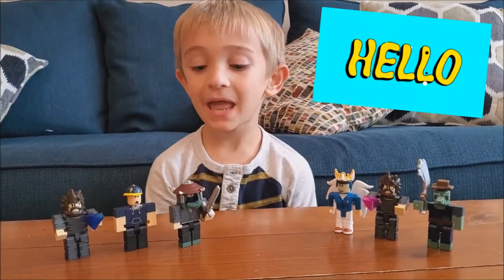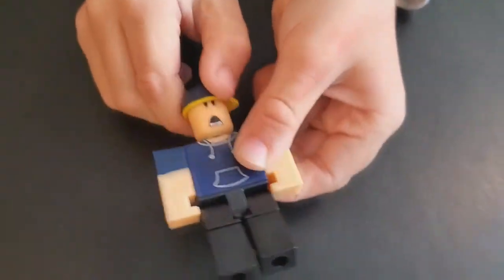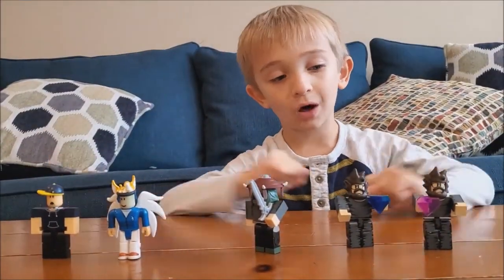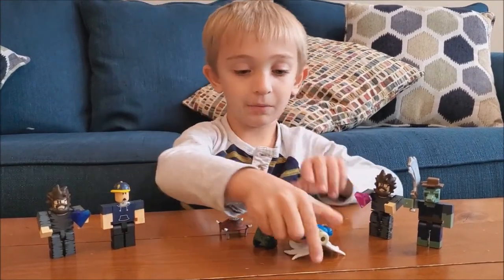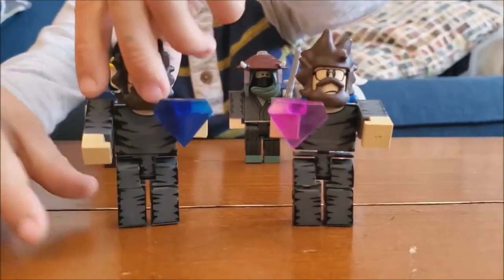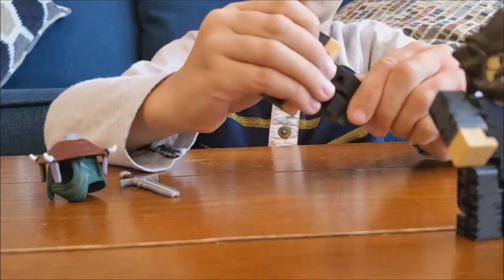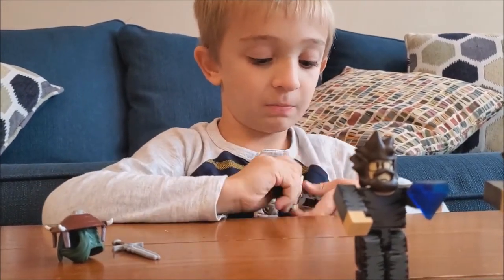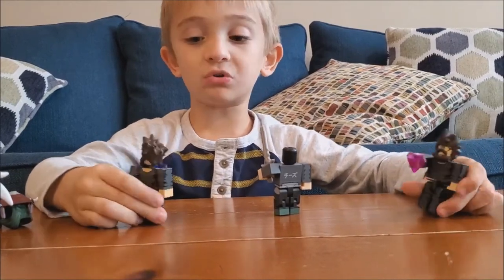Dermott Shows You A Bunch of his ROBLOX Toys